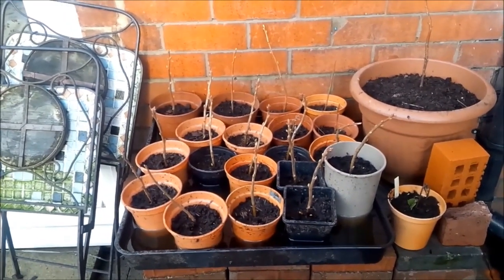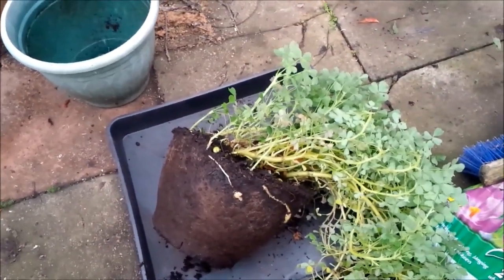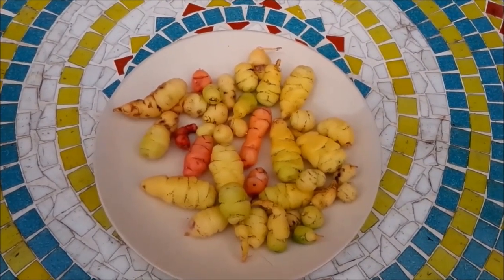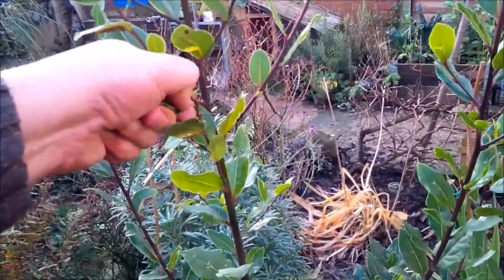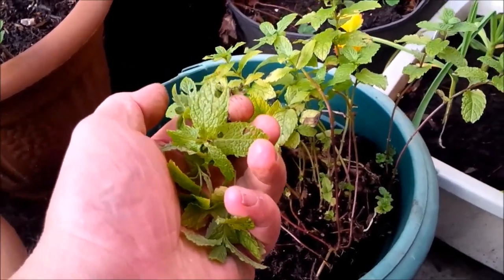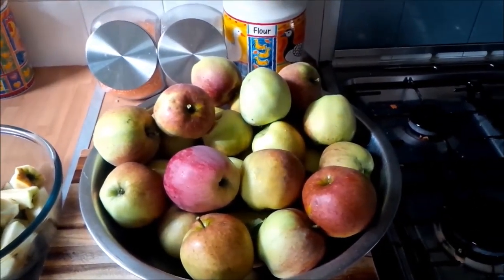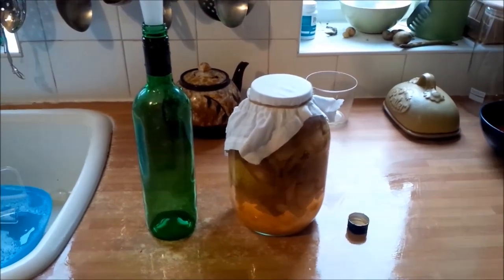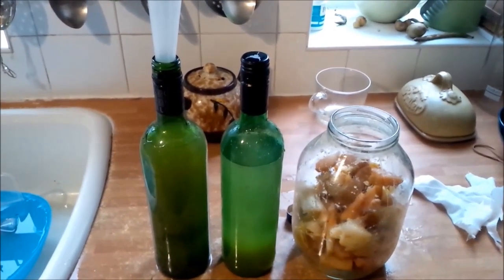Urban Permaculture: A day in the Life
If you want to learn more about Permaculture, please checkout the Permaculture Associations